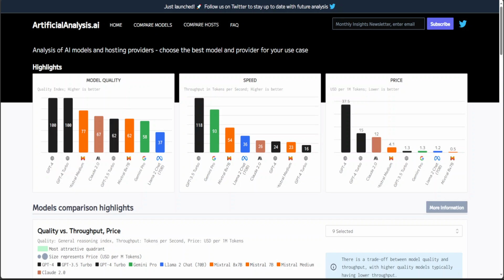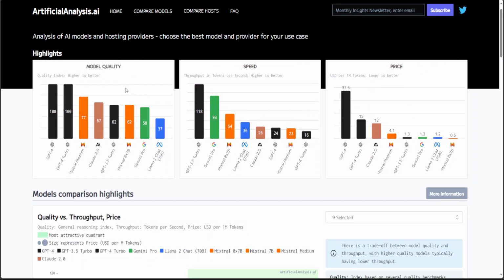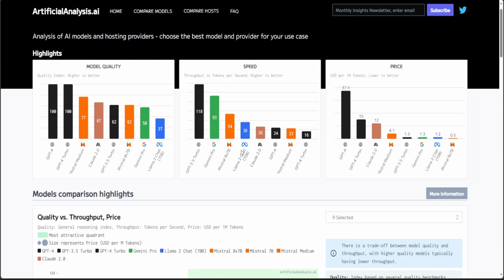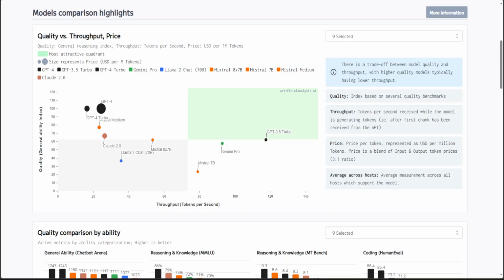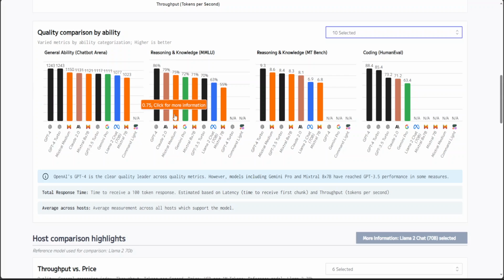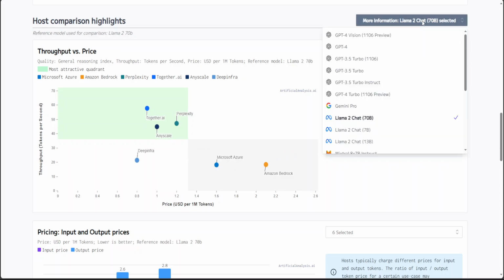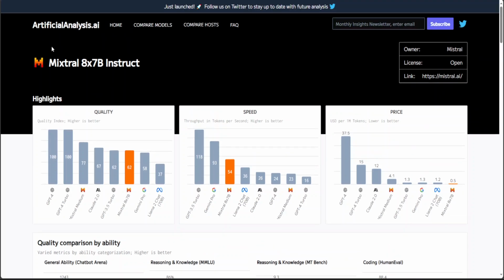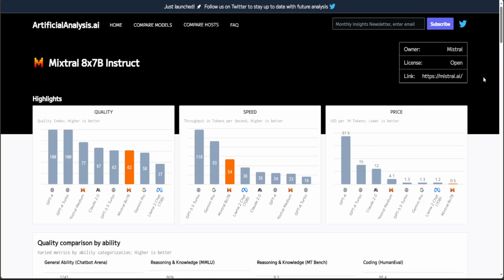Guide to Decide Which AI Model to Choose and Where to Host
This video shares a tool artificialanalysis.ai which helps in deciding which model to select for your usecase and best and cheap LLM hosting. It also helps in selecting hosting provider for AI models.